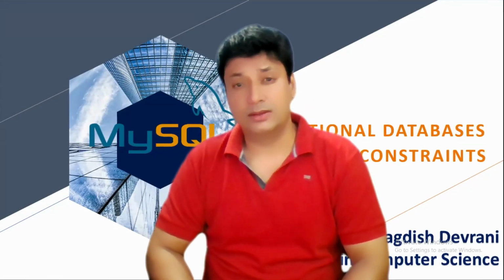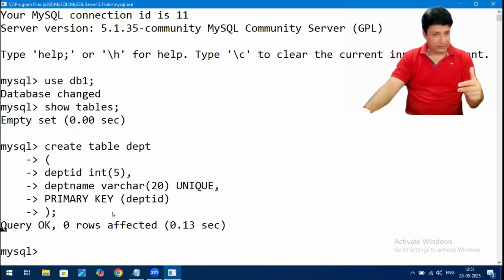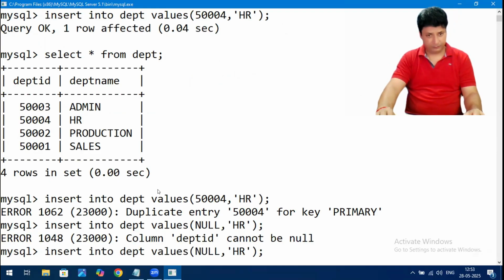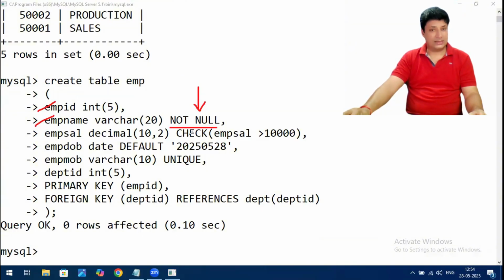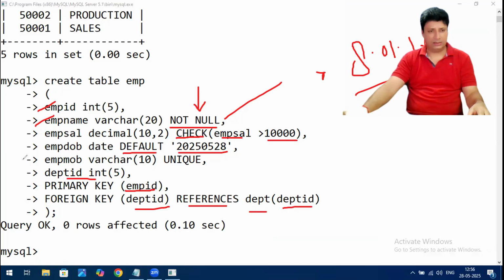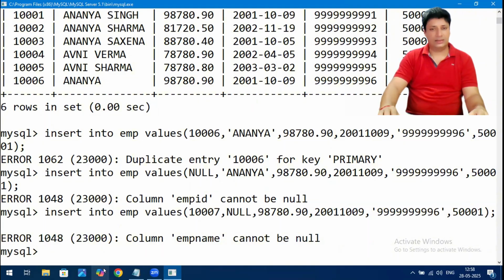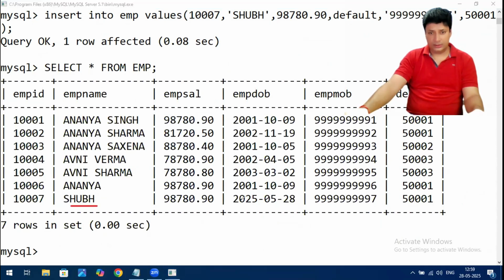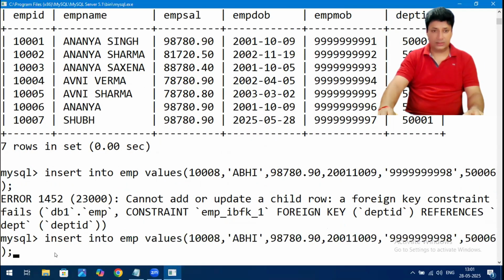RDBMS PART 4 (Constraints)